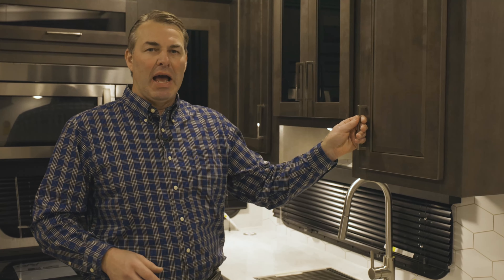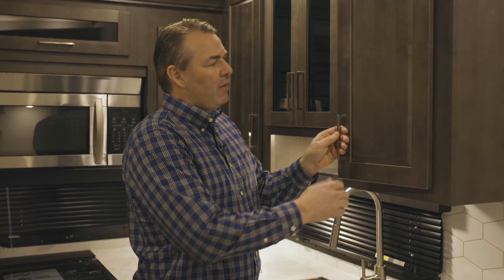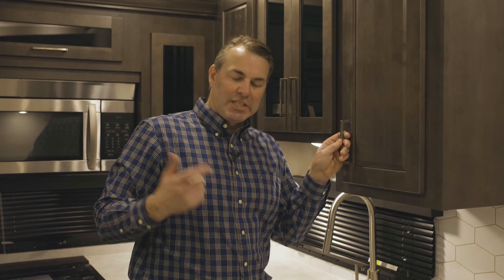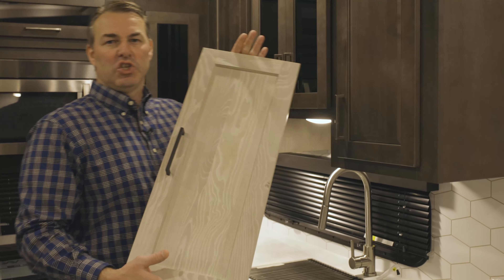Monday Minute: Real Hardwood Cabinetry